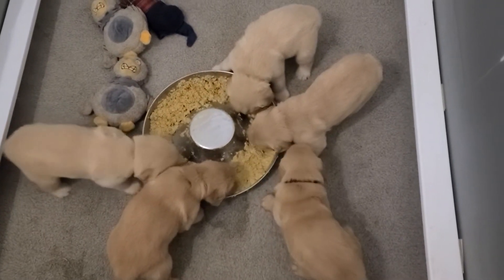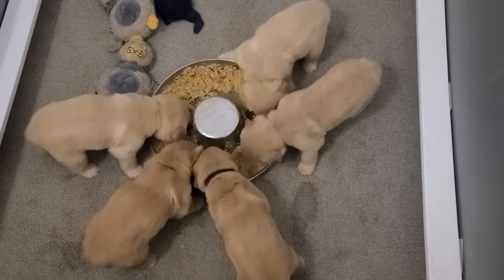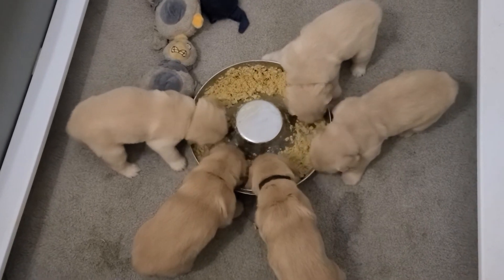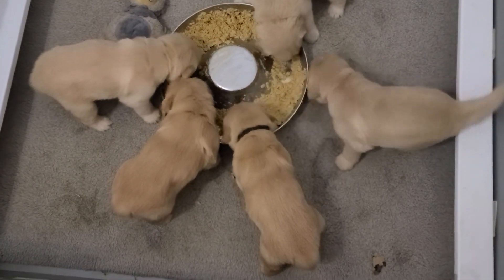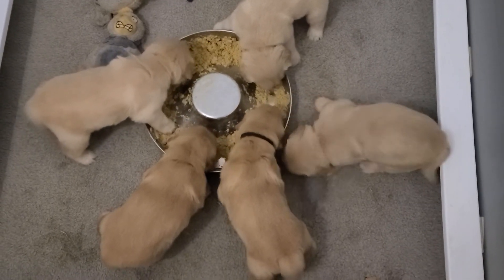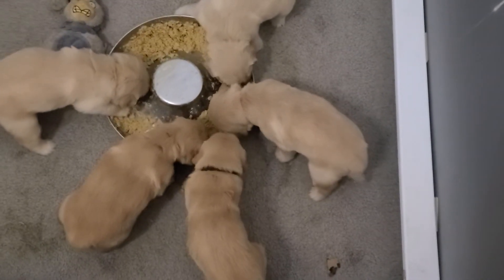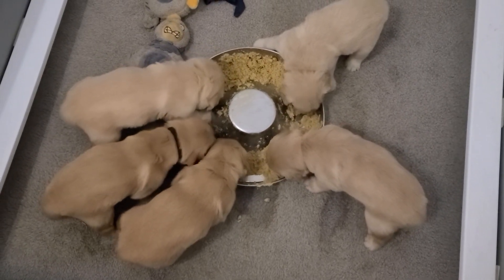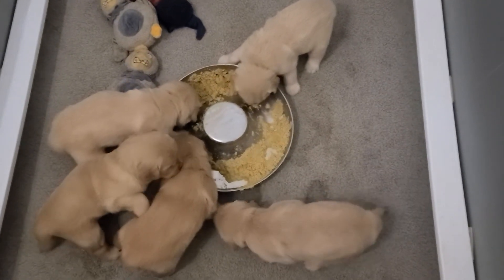Morton x Aspen Puppies 1st Meal